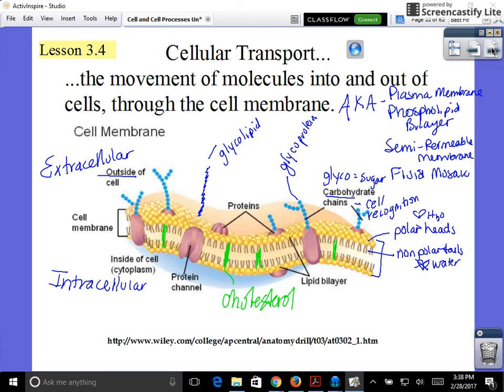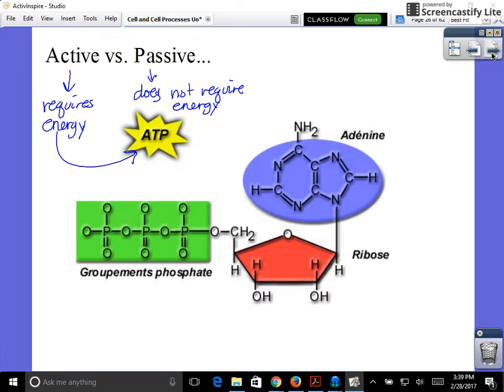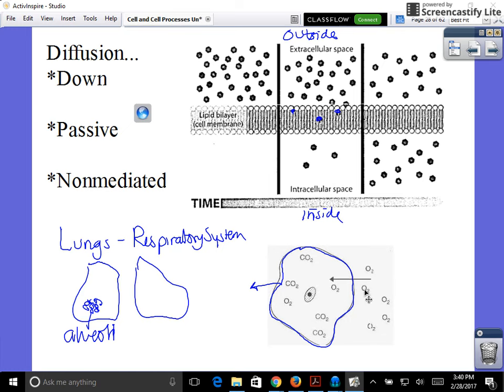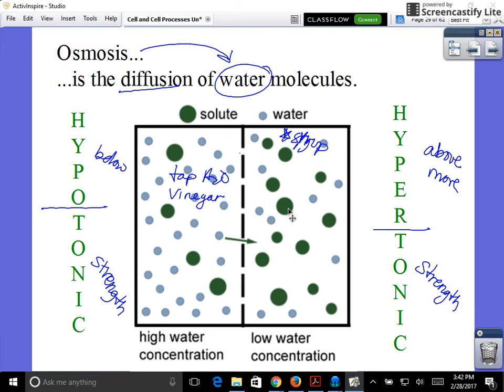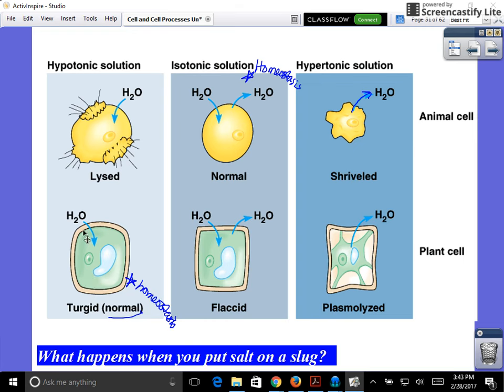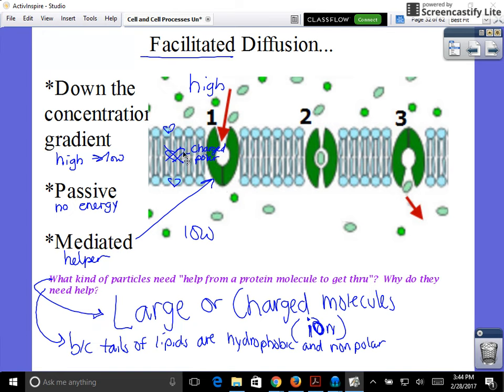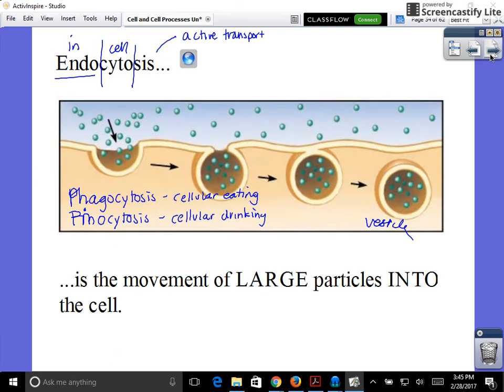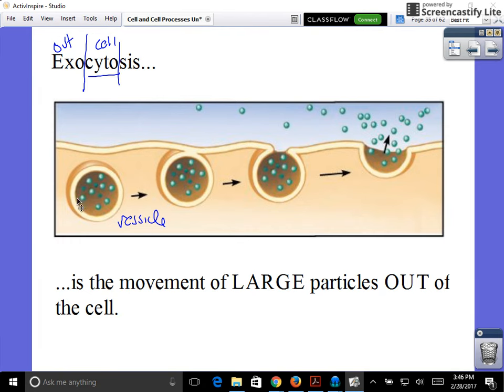Lesson 3.4 Cellular Transport